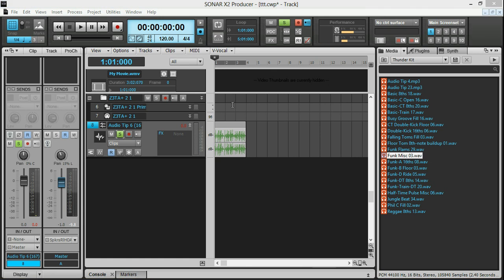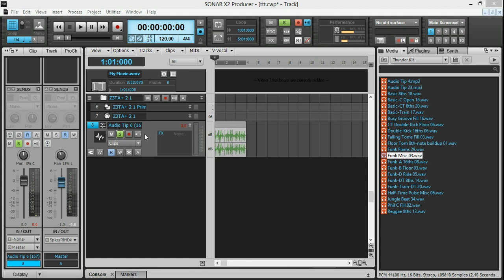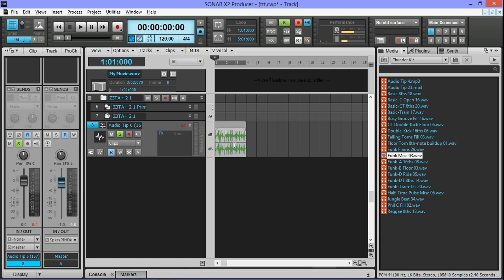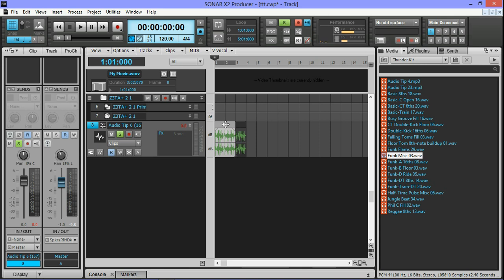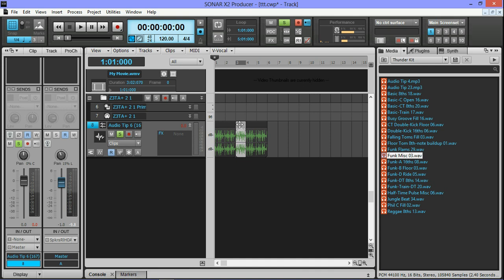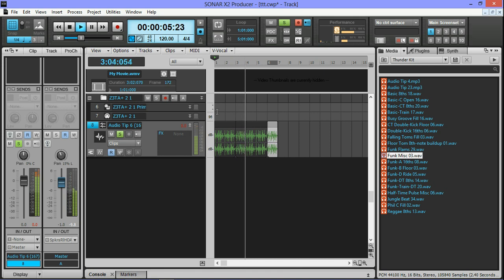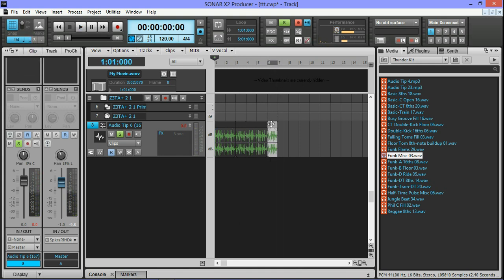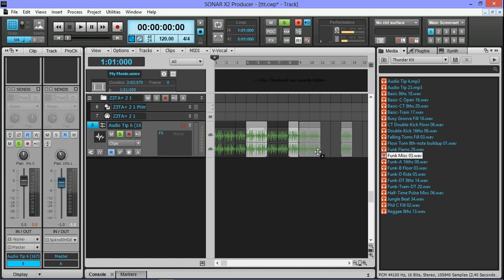How to crop and copy clips in Sonar X2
simple tutorial about how to crop and copy audio in Caekwalk Sonar X2.